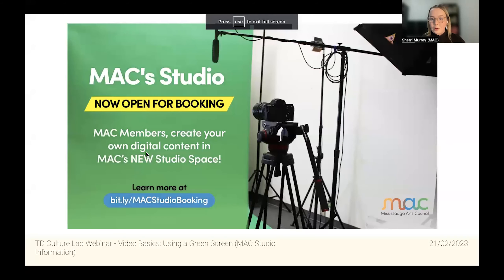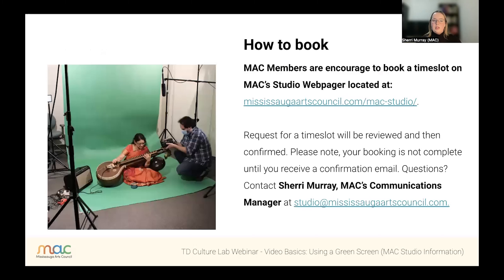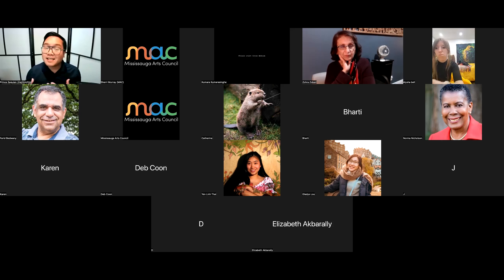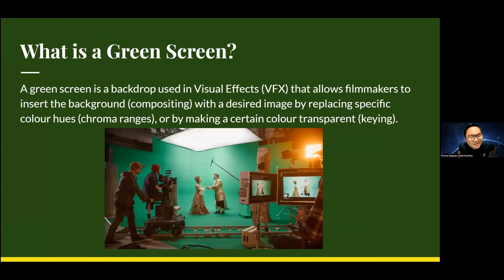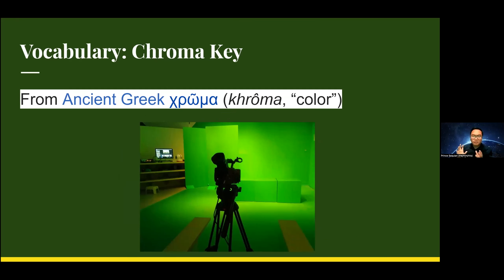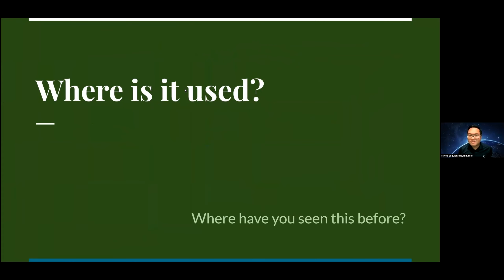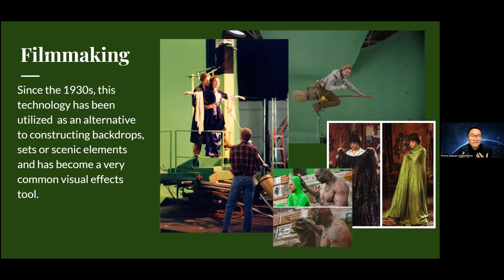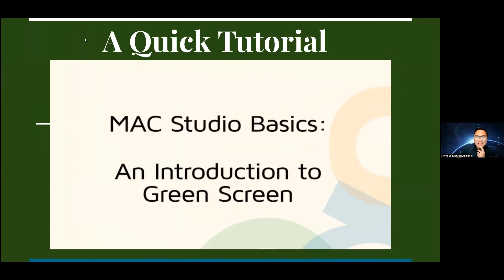TD Culture Lab - Endless Possibilities: Using a Green Screen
About this Webinar:
Green Screen is becoming more and more accessible, you can crop your background in a video call without one… but how can you shoot and edit on a real green screen and make it much more believable?

Join Prince Saquian for some video samples, shooting and editing tips, lighting setup guides, and more. Have all your questions answered so you can use a green screen like a PRO!

P.S. Did you know that MAC members can book our Green Screen Studio for FREE?

About TD Culture Lab:
A webinar series providing valuable Professional Development learning opportunities to Mississauga’s creative community.